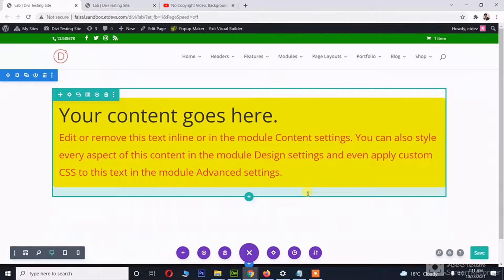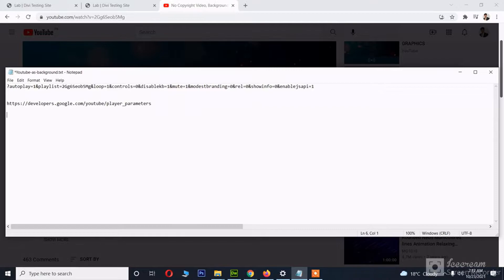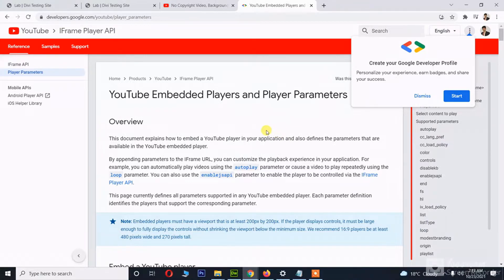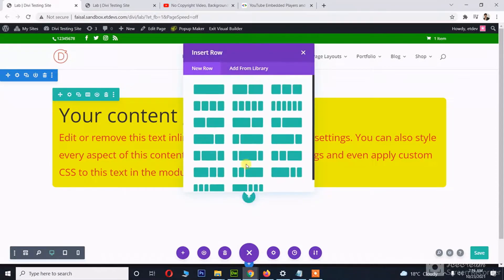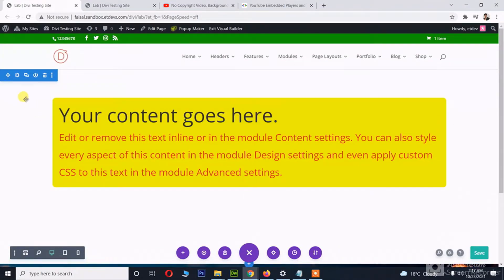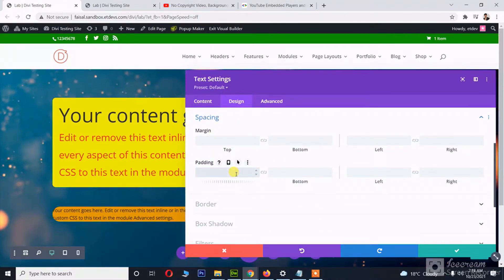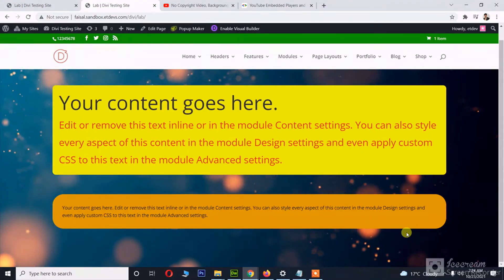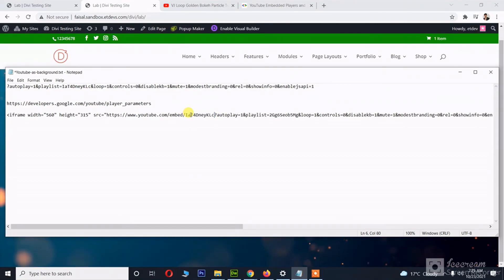Youtube Video as a Background of a Section in Theme Divi in WordPress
In this video, I am showing how to use Youtube Video as a Background of a Section in Theme Divi and WordPress.
Here is the Line of Code for Youtube Parameters:
?autoplay=1&playlist=2Gg6Seob5Mg&loop=1&controls=0&disablekb=1&mute=1&modestbranding=0&rel=0&showinfo=0&enablejsapi=1